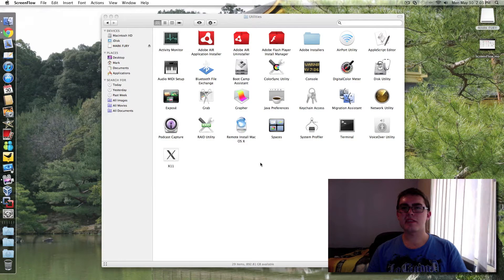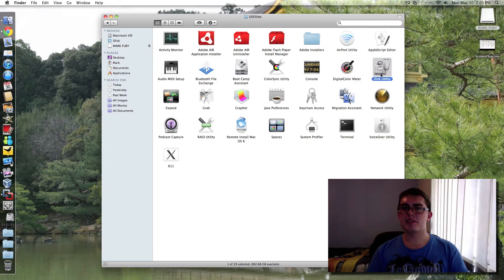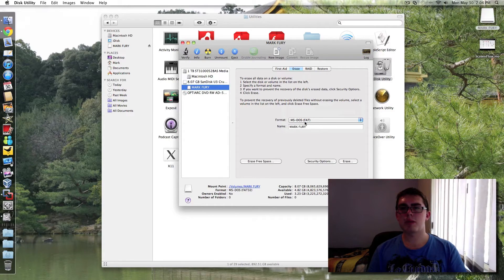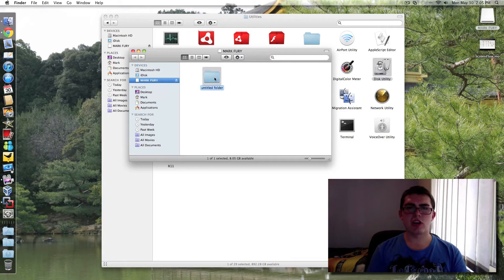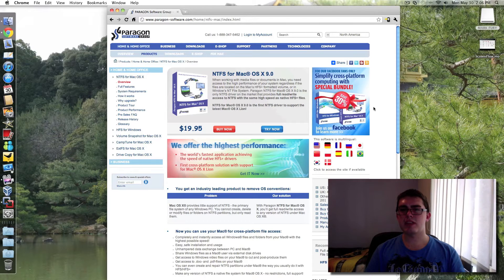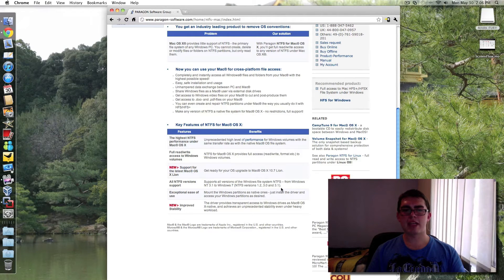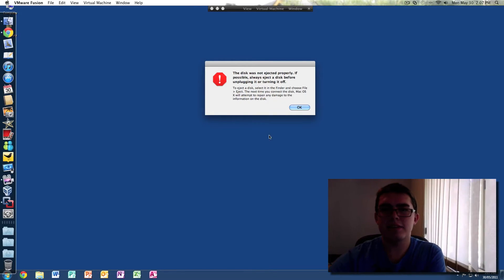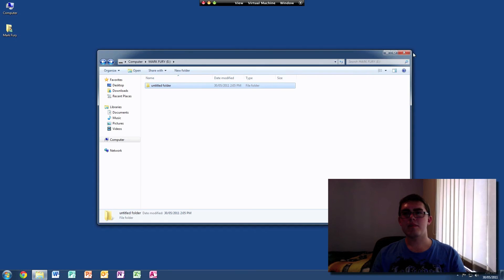Format USB/Portable HDD for Mac and PC (3 Solutions)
Mac OS X can only read the NTFS file system found on most USB/Portable HDD devices, I talk about 3 possible solutions you could use:

#3 Install Windows on your Mac (Virtualization)